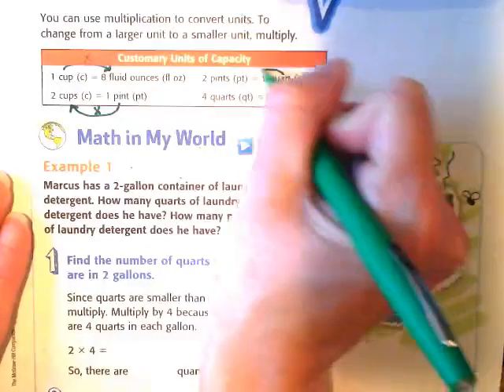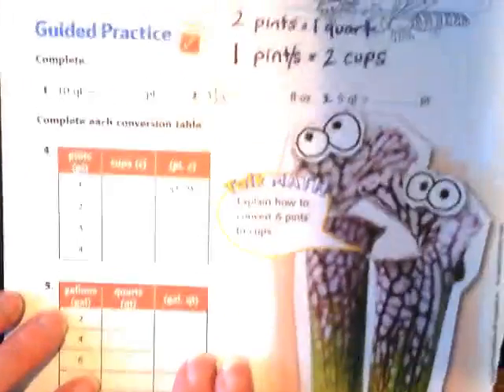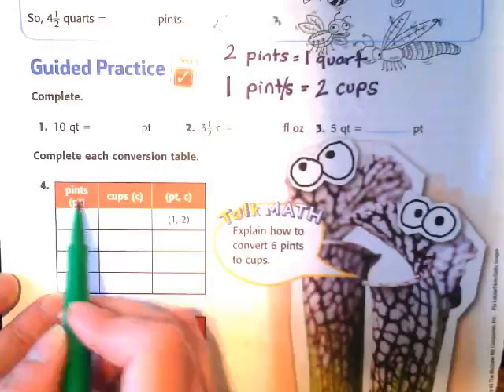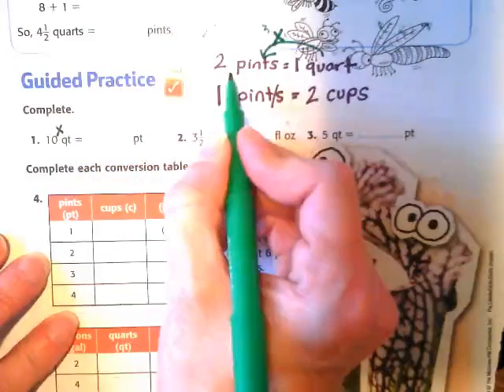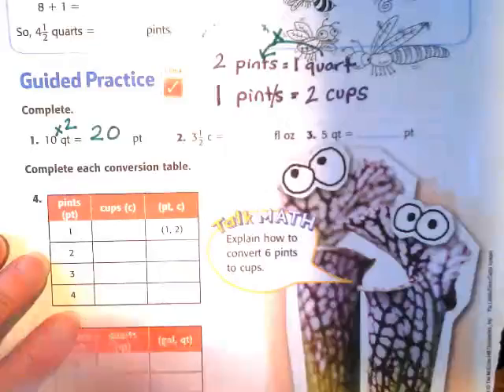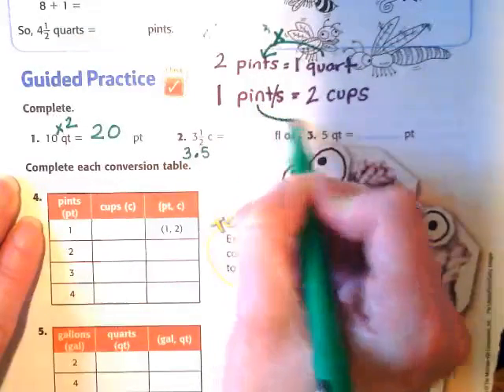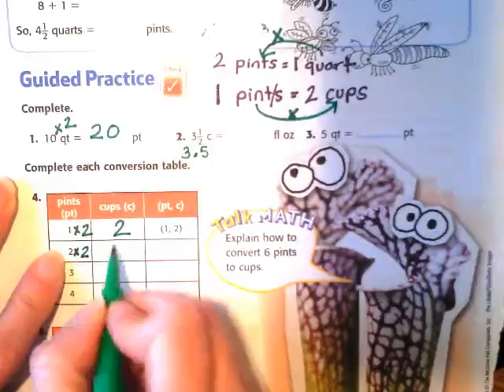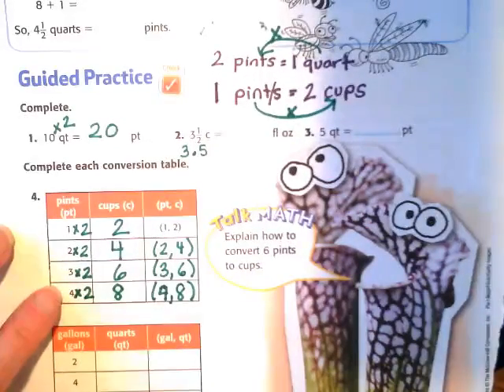Capacity sample problems